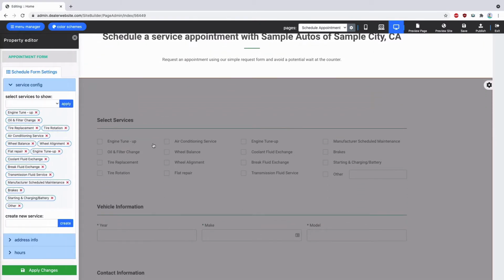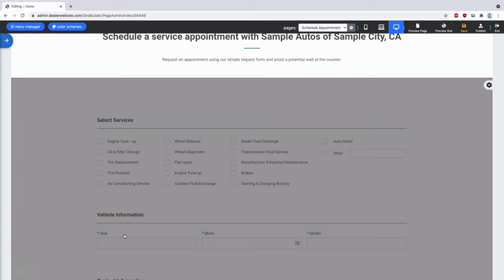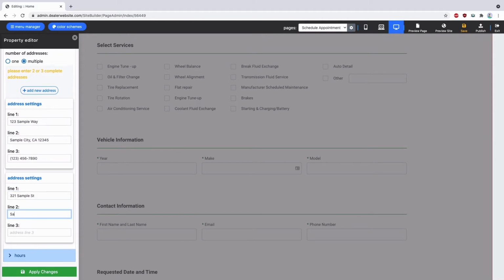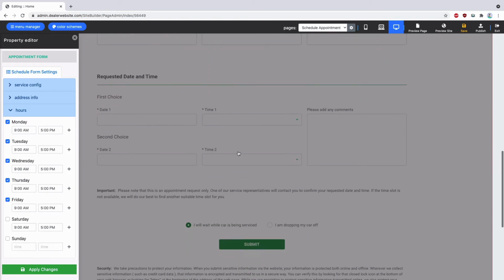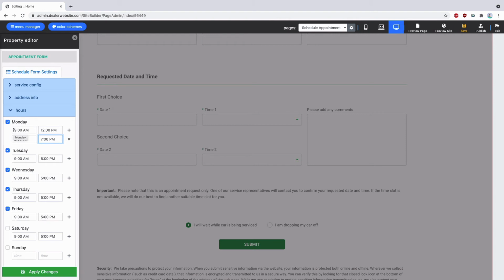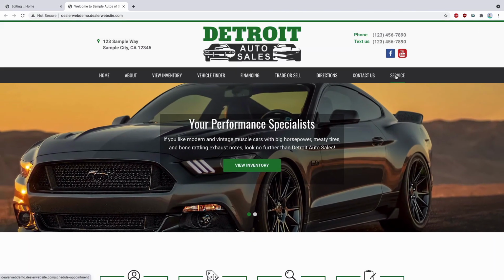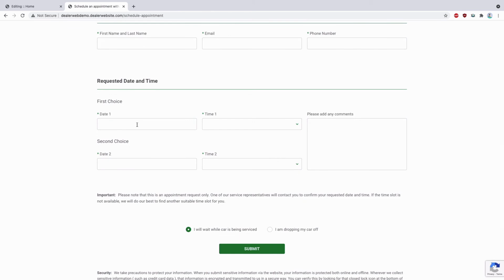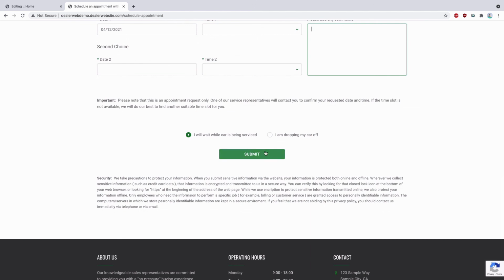Creating a schedule appointment form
This video tutorial explains how to create, add, or edit a Schedule Appointment form used by auto repair, auto detail shops, etc.